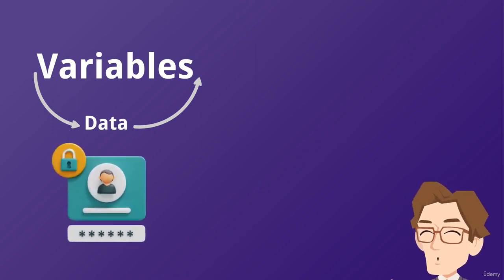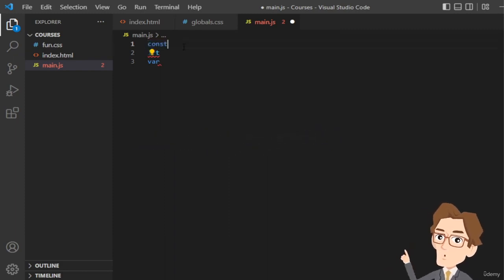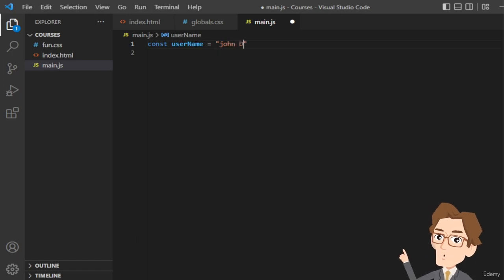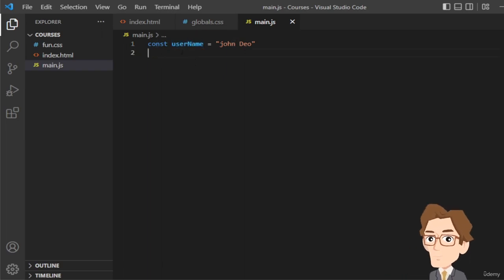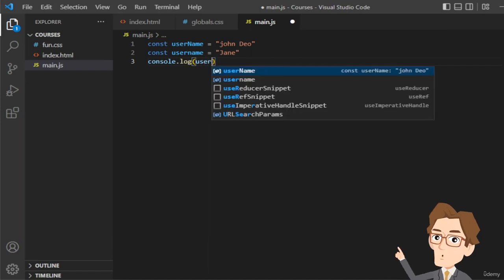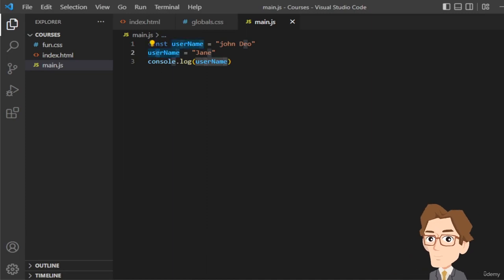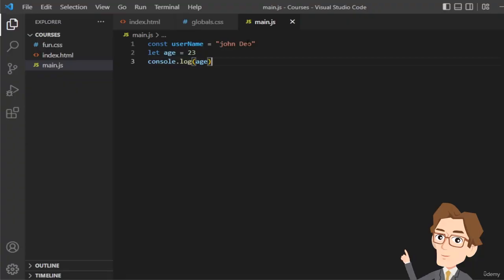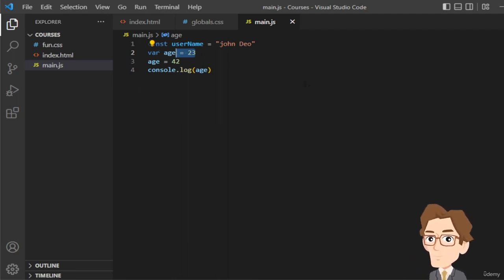Section 1 Beginner, Lecture Variables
programming with mosmer